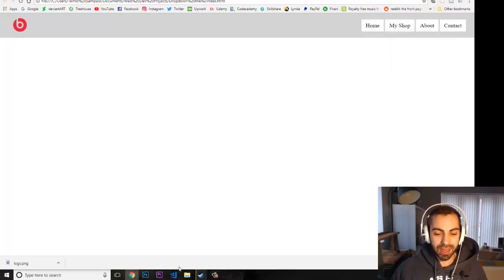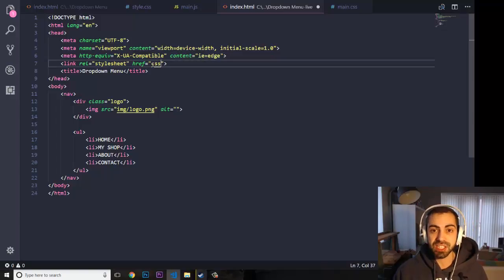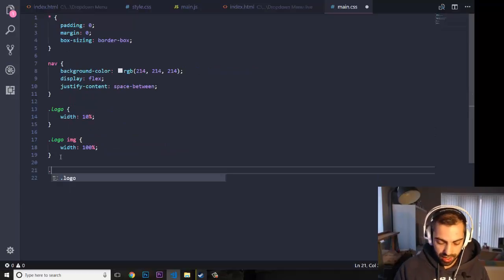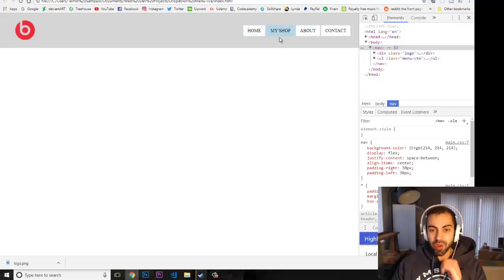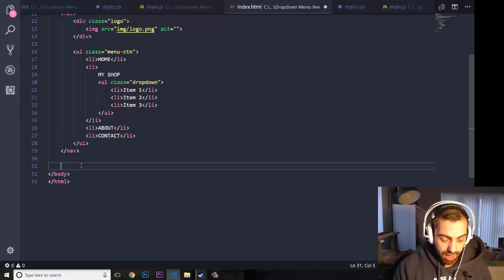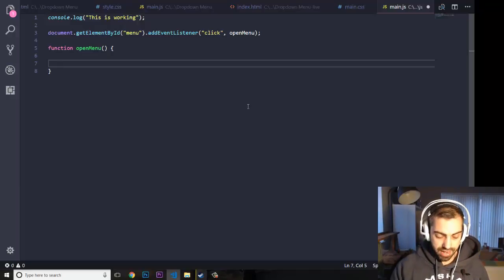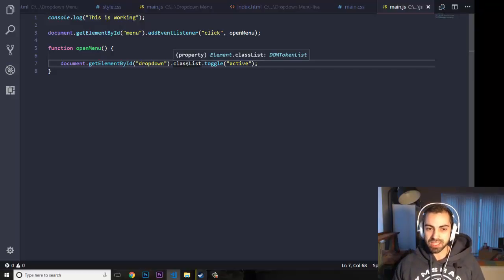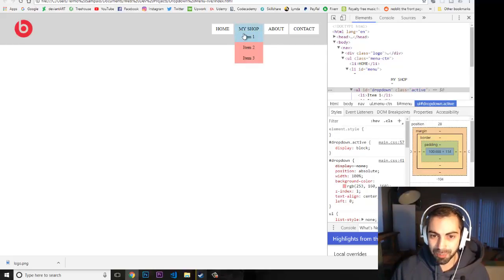Dropdown Menu with Css and Vanilla Javascript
Here is another mini Project, this time I'm buiding a drop down menu with Css and Javascript, enjoy!